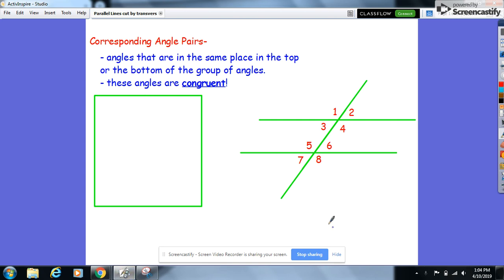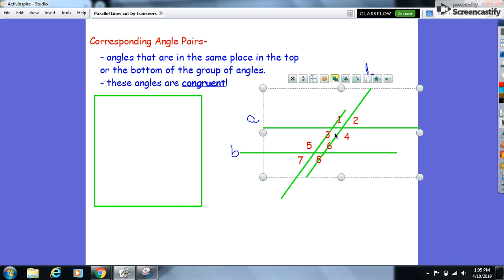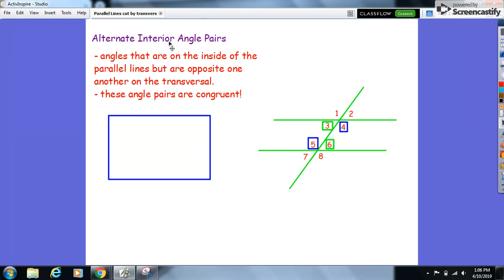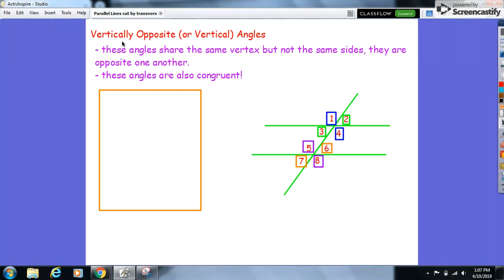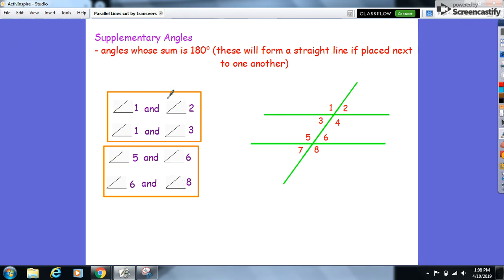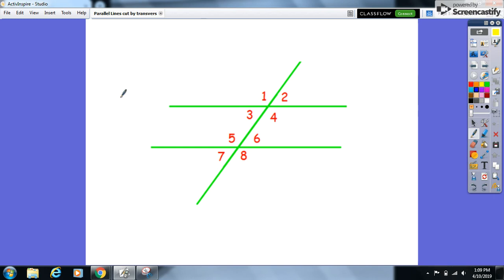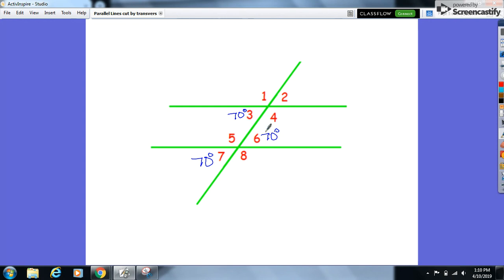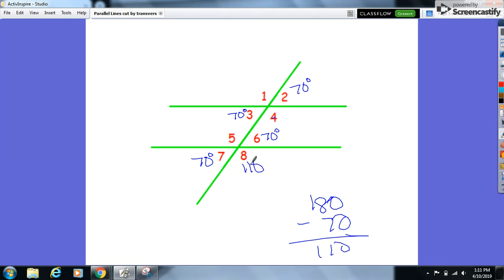Parallel Lines and Transversals